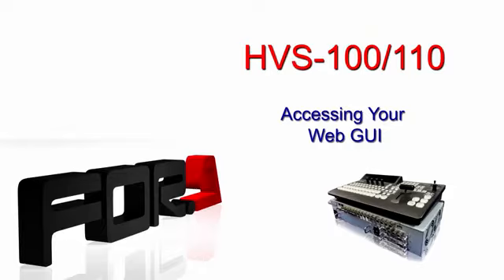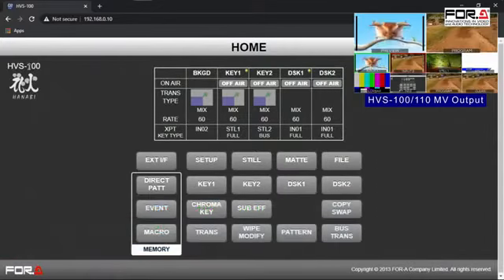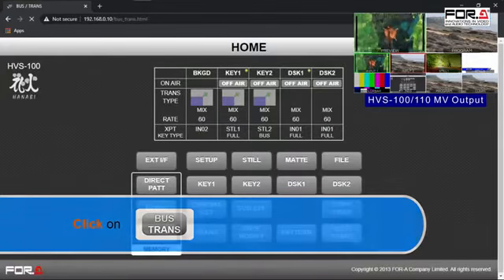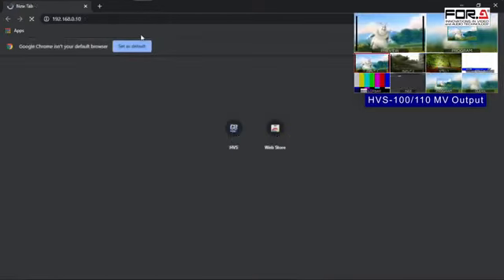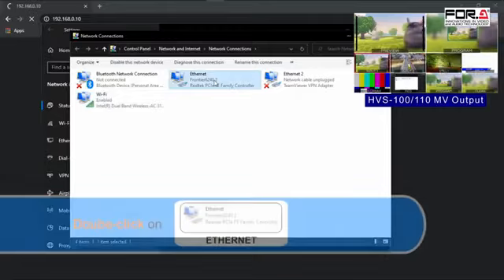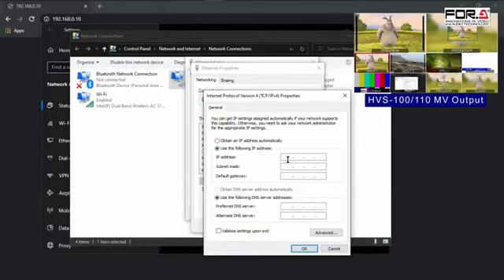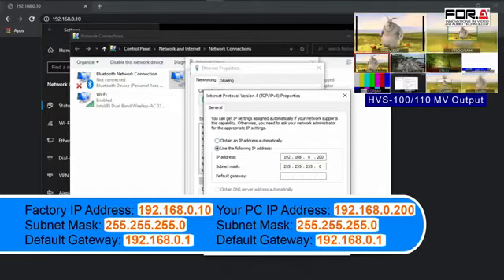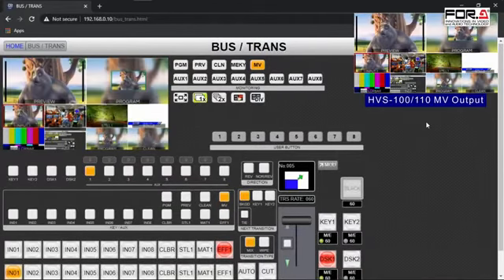FOR-A Hanabi HVS-100 and HVS-110 Web GUI Access Tutorial